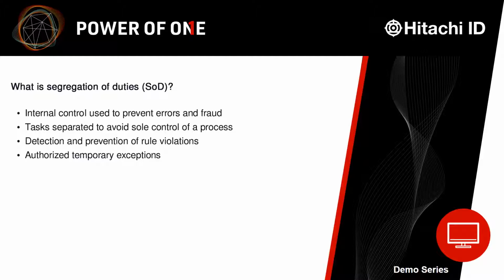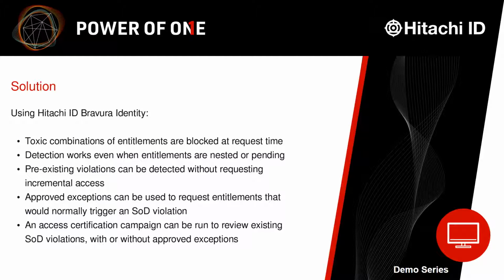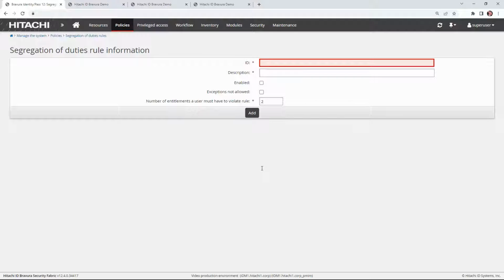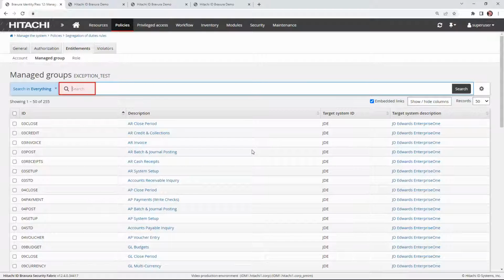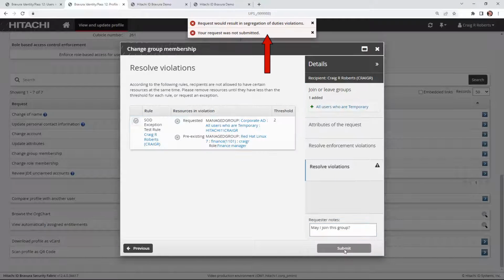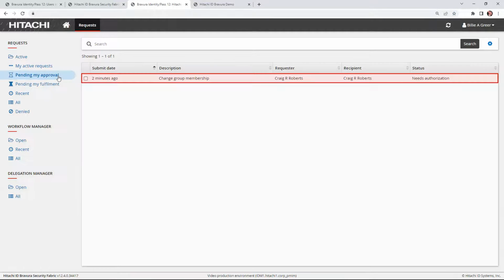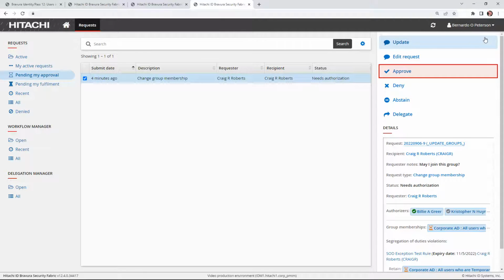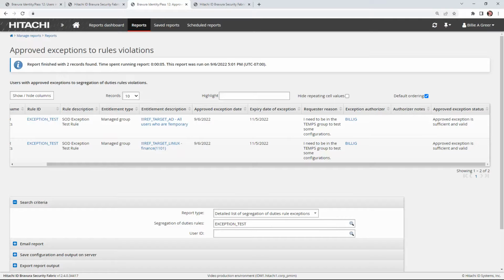Segregation of Duties Enforcement (with exceptions allowed) - Bravura Identity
This video will illustrate how new segregation of duties violations are prevented when requesting additional access, and also show that violations can be approved as an exception (or time limited).
0:00 Introduction
3:01 Configure SoD rule
6:13 Rule violation
7:09 Exception request
8:04 Request details
8:48 Approve exception
9:52 Approve join request
10:41 View profile results
11:07 Audit exceptions